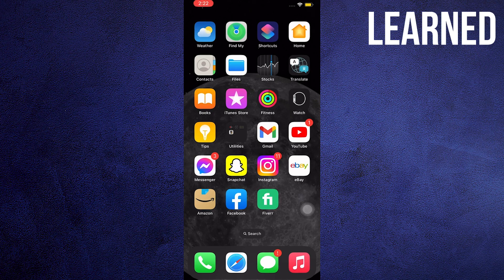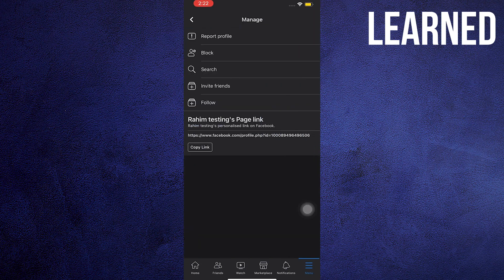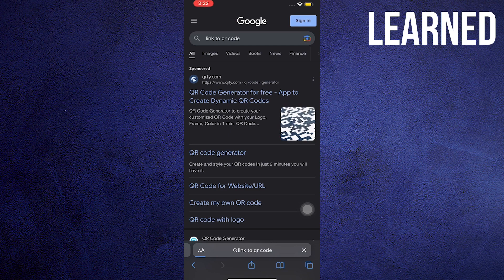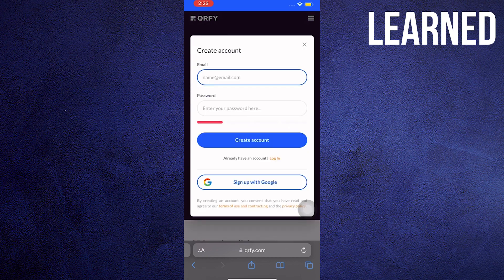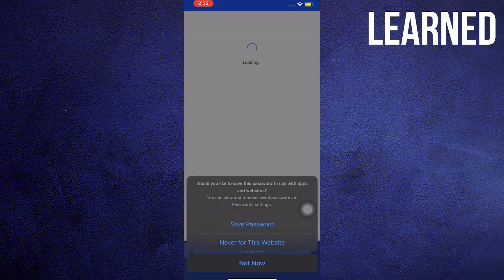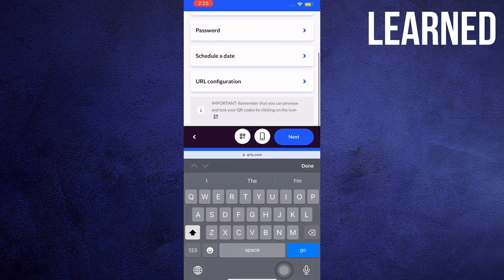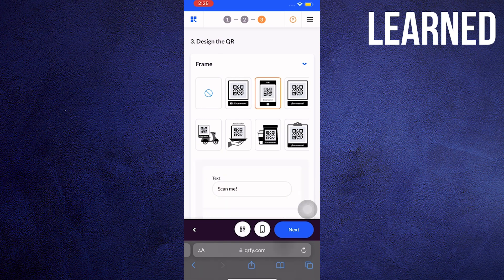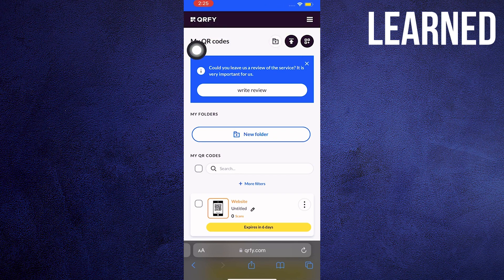How To Create A Qr Code For Your Facebook Page (2023)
How To Create A Qr Code For Your Facebook Page

If you want to know How To Create A Qr Code For Your Facebook Page then just watch this step-by-step easy tutorial till the end to get the most out of it.